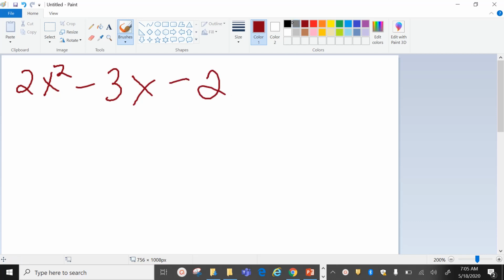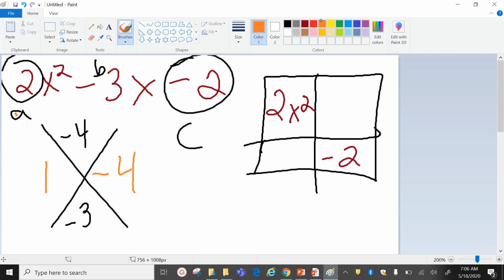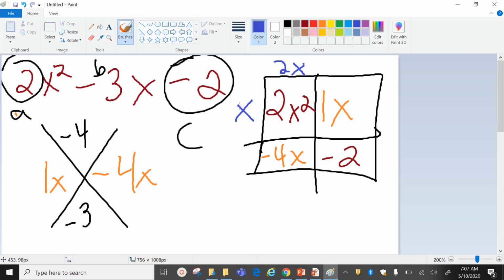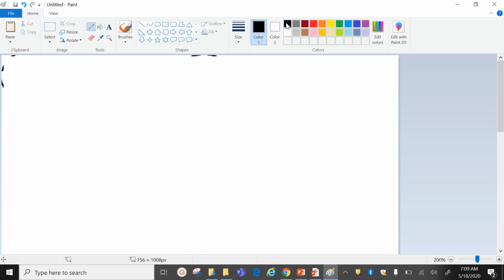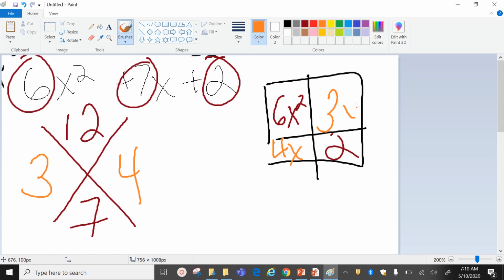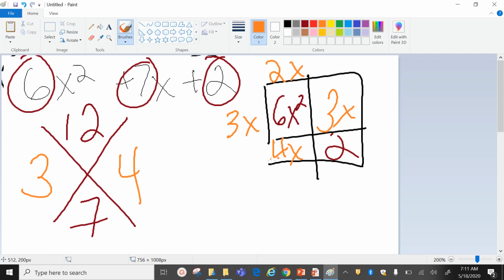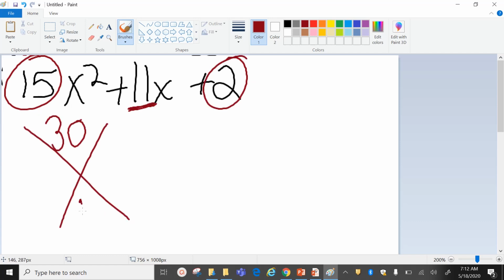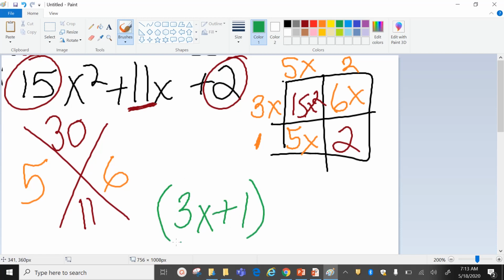Factoring when a greater than 1 lesson 2